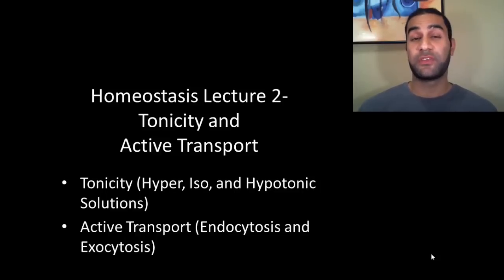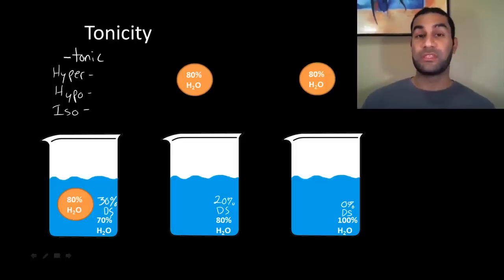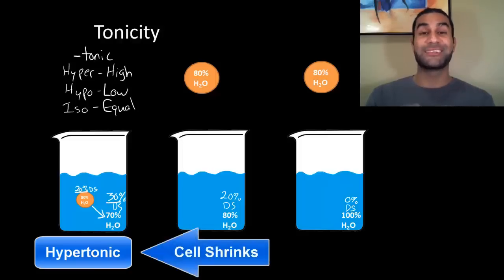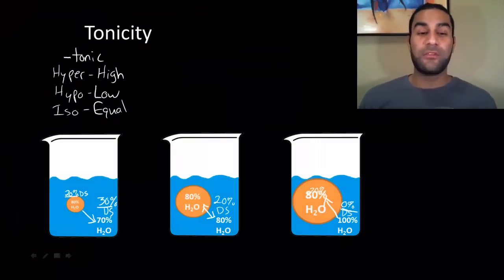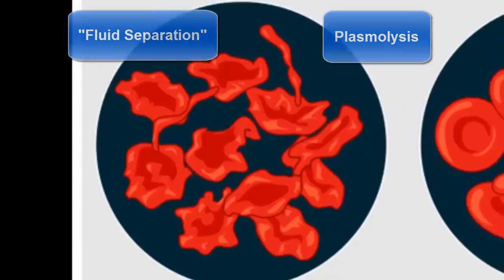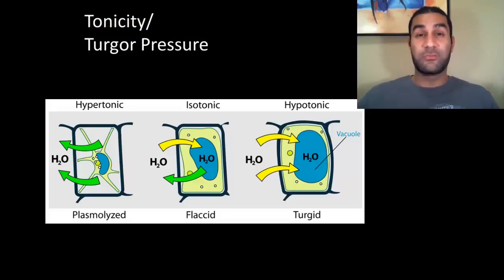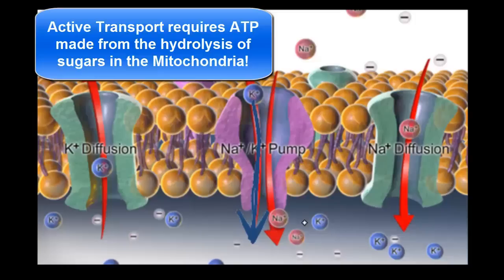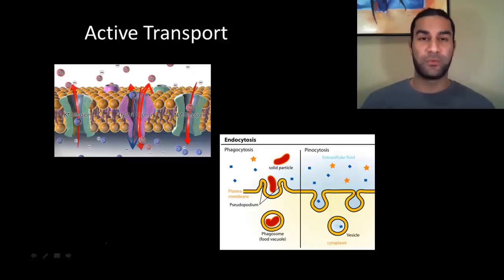Transport Lecture 2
Tonicity and Active Transport